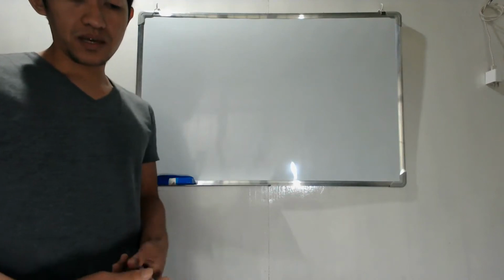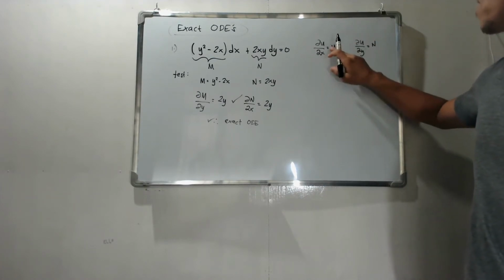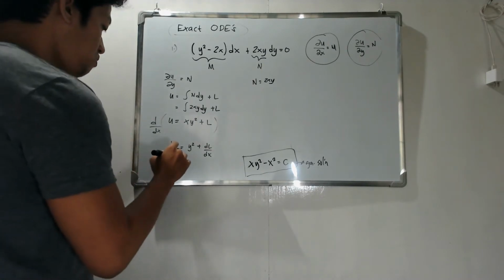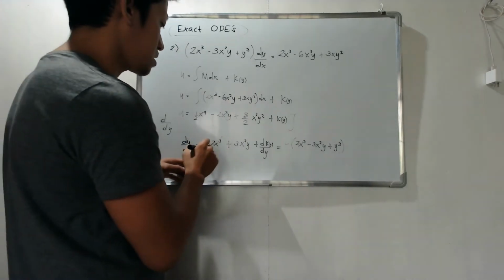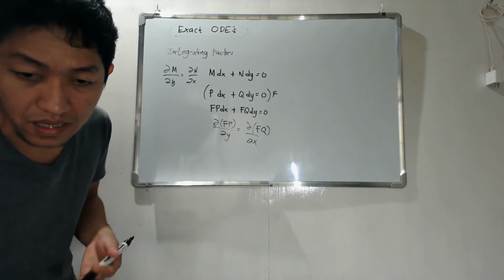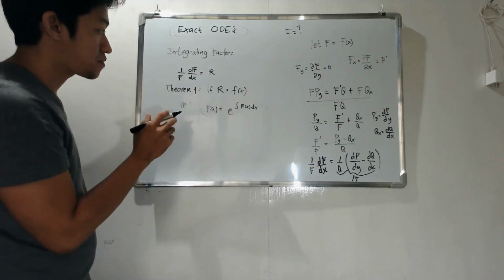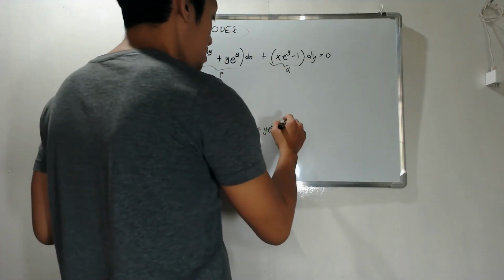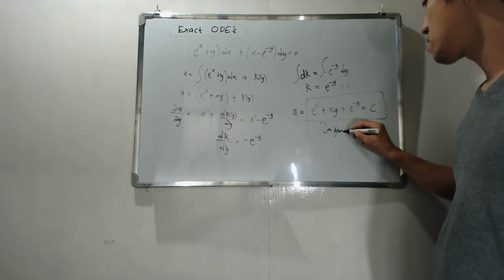Solving Exact Differential Equations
Lecture on how to solve exact differential equations with examples